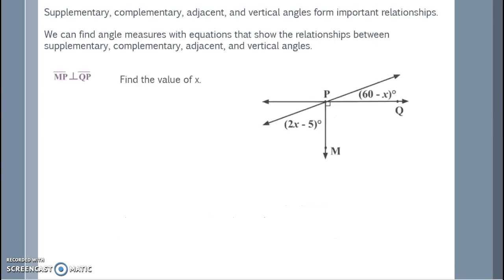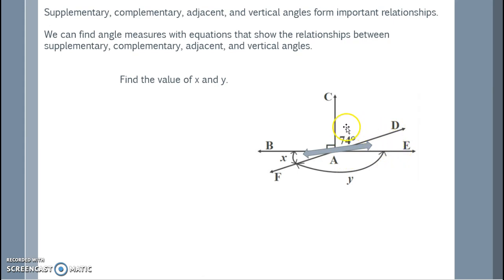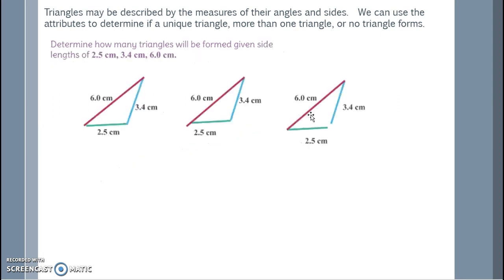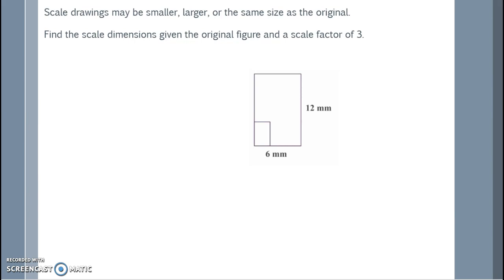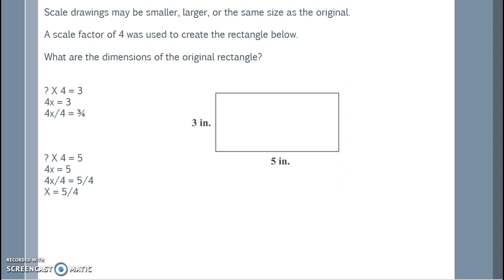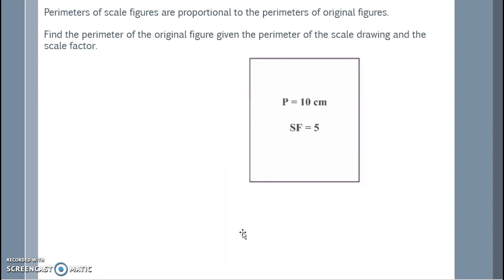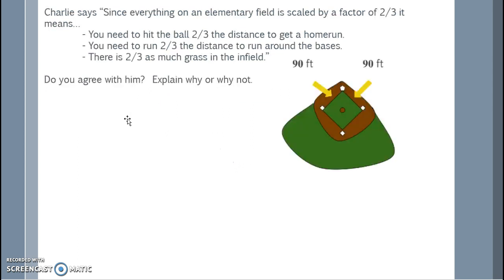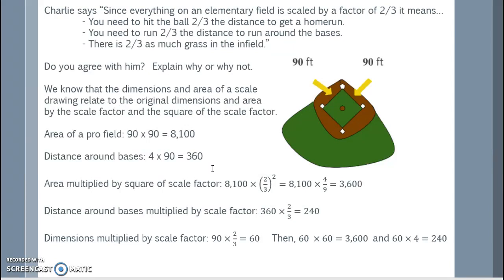MATH 278 7.G Part 1